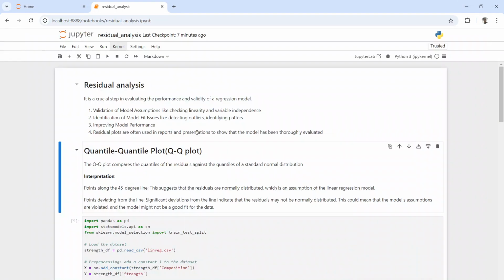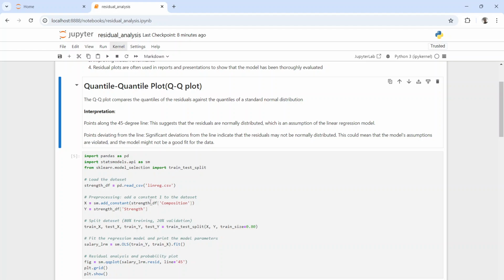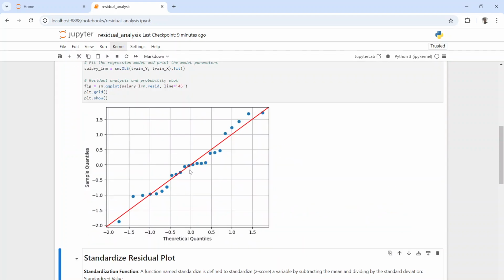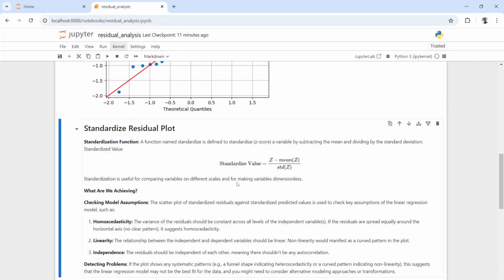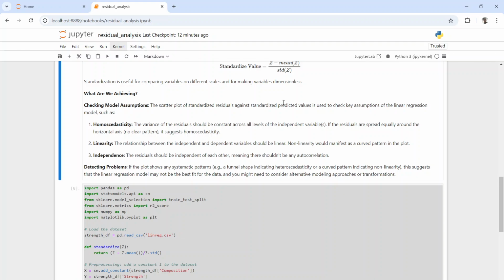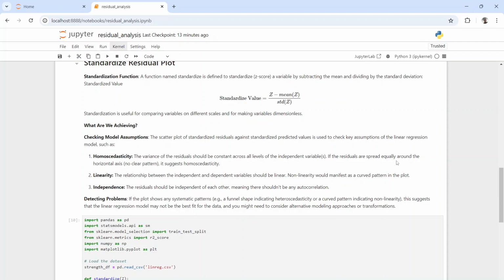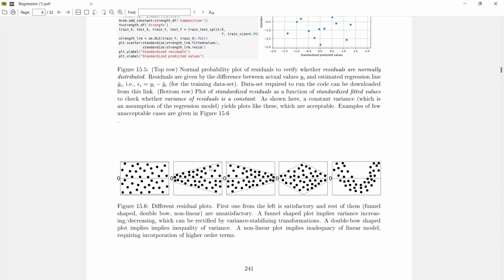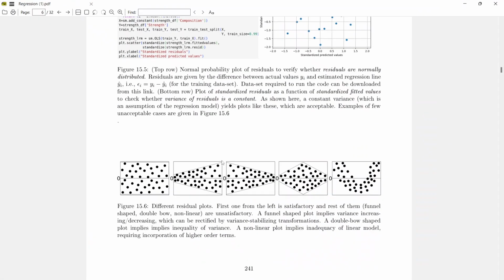Regression python script 2